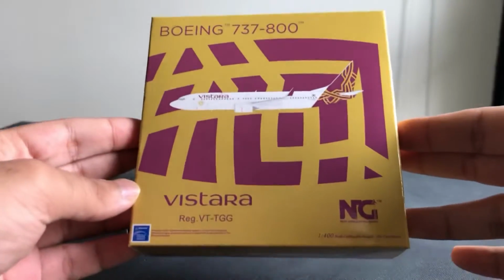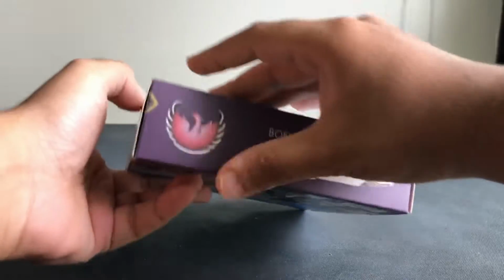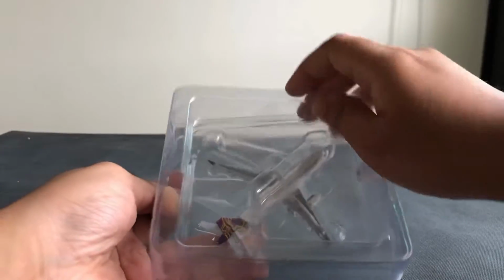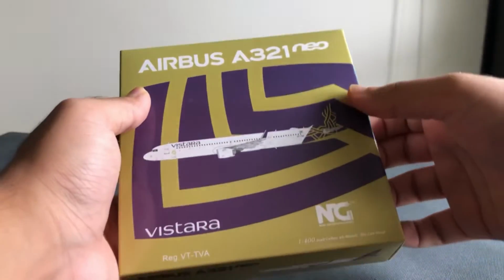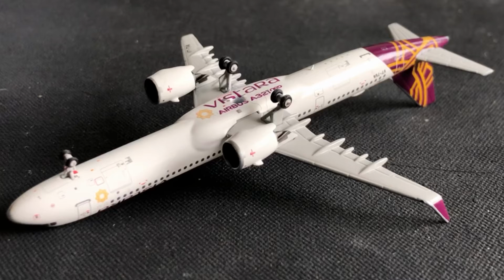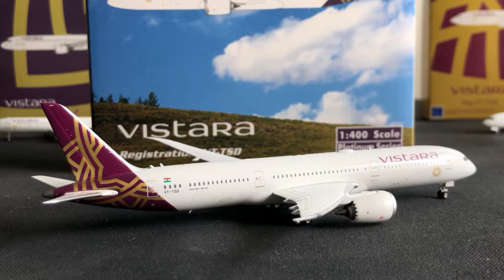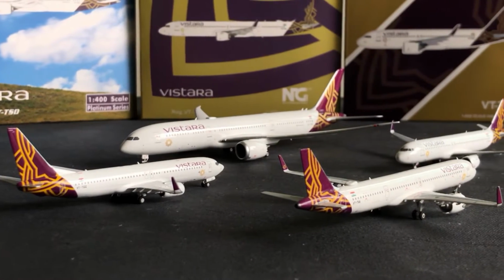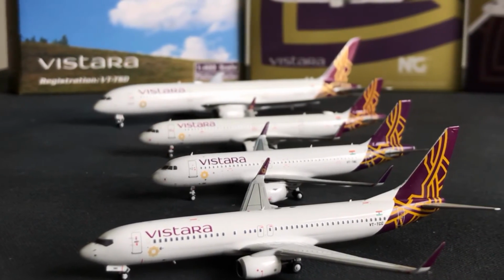My 1:400 VISTARA Collection / Diecast Aircraft Model Fleet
Hello everyone. Welcome to my Fleet Collection Video for TATA SIA Airlines - Vistara. Vistara is an Indian full-service airline, based in Gurgaon, with its hub at Indira Gandhi International Airport. The carrier is a joint venture between Tata Sons and Singapore Airlines. In this video I’ll be showing you 4 aircraft models from their fleet.
1. NG Models Vistara B737-800 VT-TGG
2. Panda Models Vistara A320-200NEO VT-TNC
3. NG Models Vistara A321NEO VT-TVA
4. Phoenix Vistara B787-9 Dreamliner VT-TSD
Let me know which model unboxing and review would you like to see next.

If you like to purchase a Airport Parking Bay Mat for yourself, kindly get in touch at or DM on @tarmac.designs on Instagram.